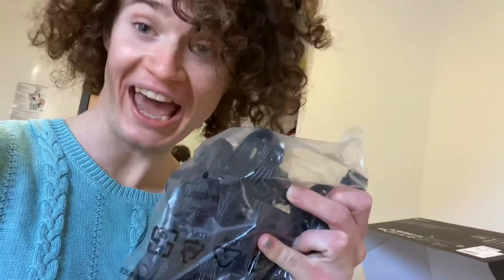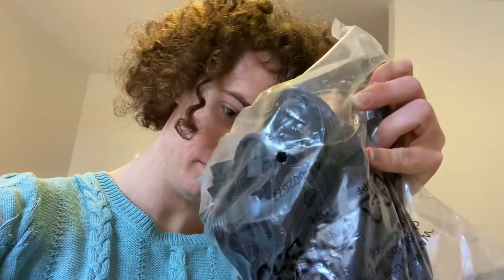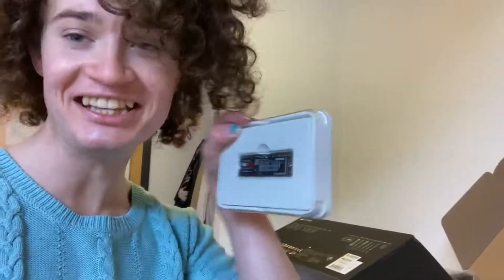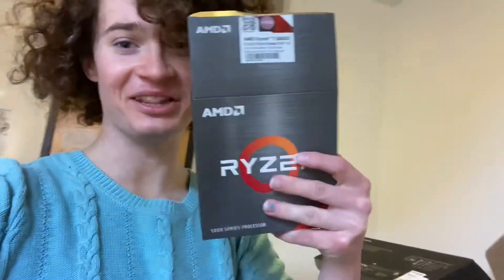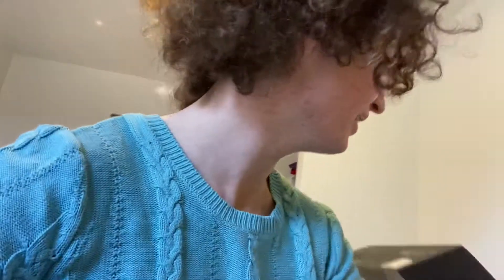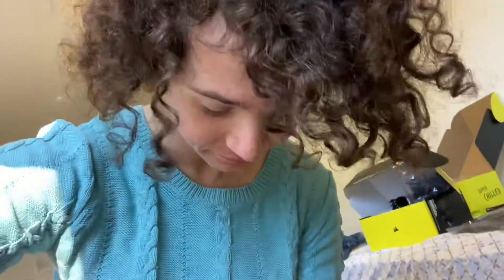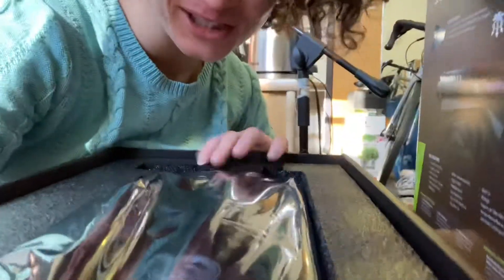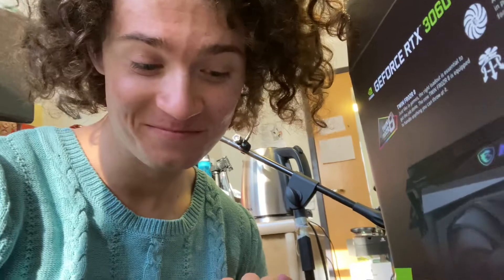I have no idea what I’m doing!?!?!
Aurora trying to figure out how computers work? Yep!

SUBOOBIES?
HAW HAW!